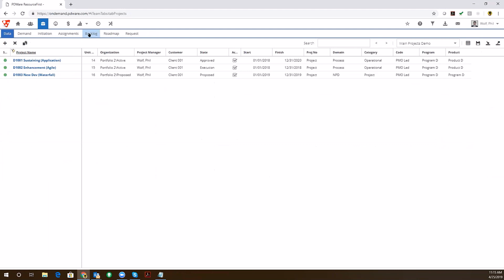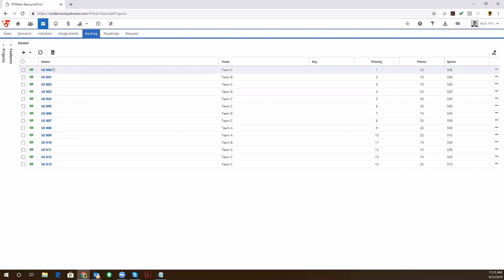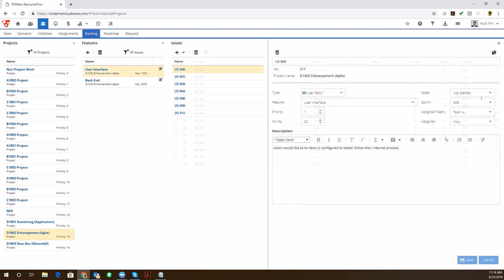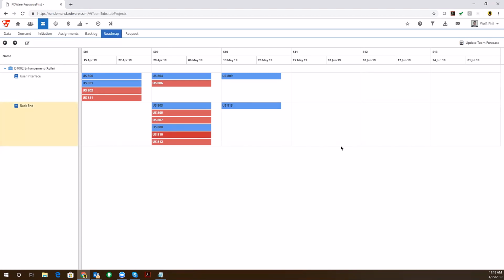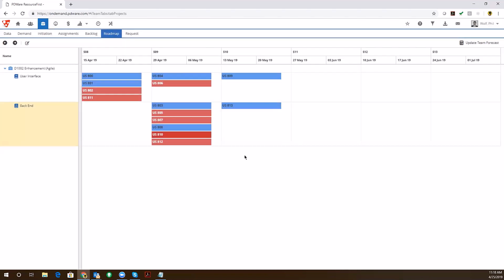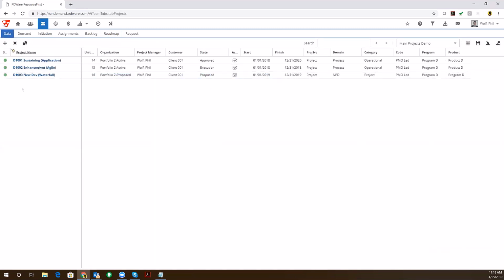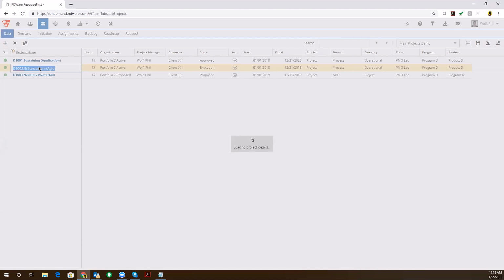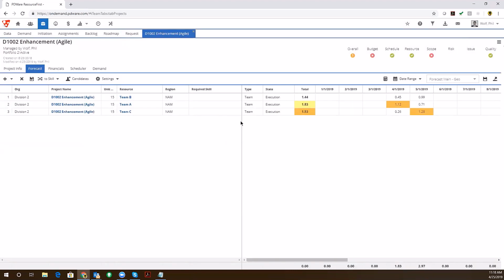Creating Projects from Agile Forecasts (HD)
Using ResourceFirst to create a forecast using Issues and User Stories exported from Jira or other Agile Management Software.